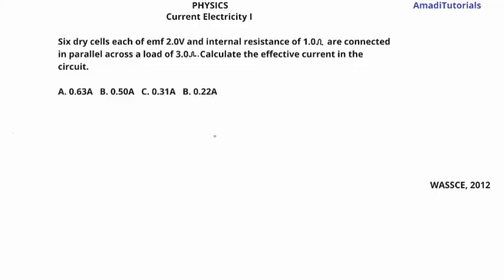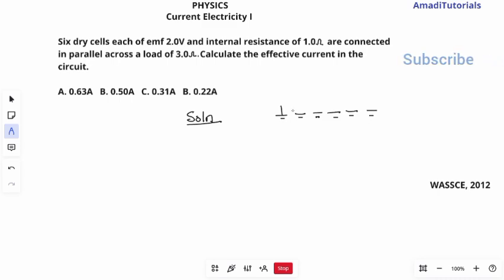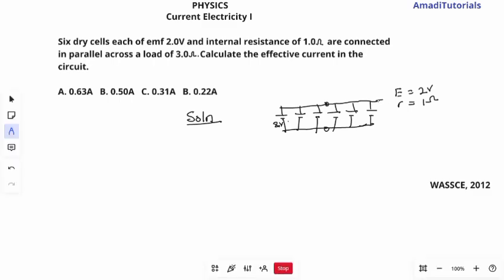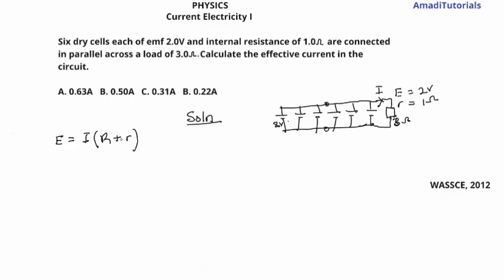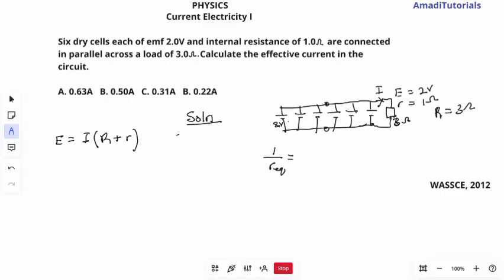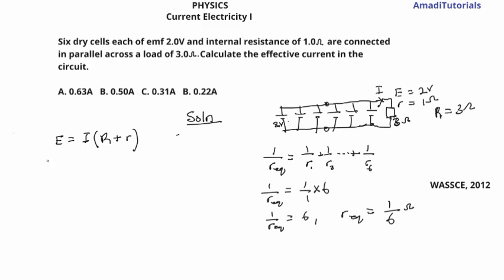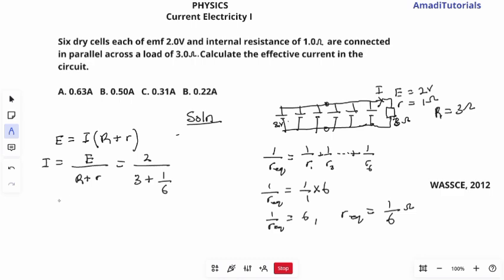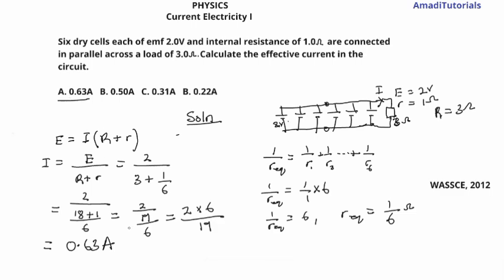How to analyze Cells in Parallel _ WASSCE 2012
Question:
Six dry cells each of e.m.f. 2.0 and internal resistance of 1.0Ω are connected in parallel across a load of 3.0Ω. Calculate the effective current in the circuit.

A. 0.63A
B. 0.50A
C. 0.31A
D. 0.22A